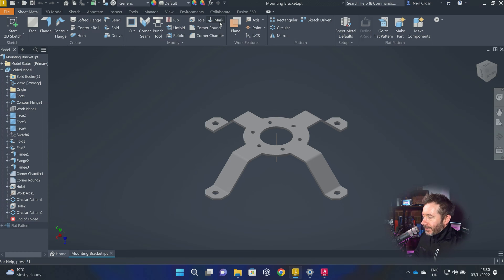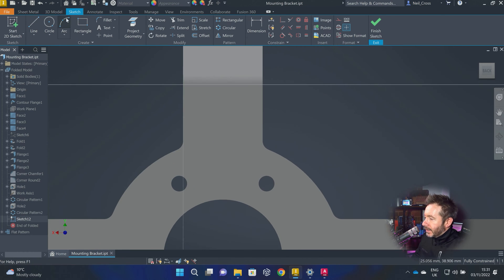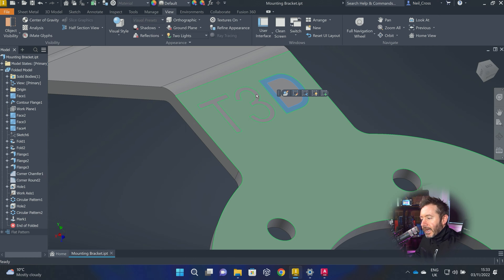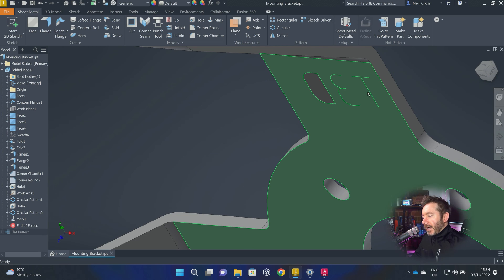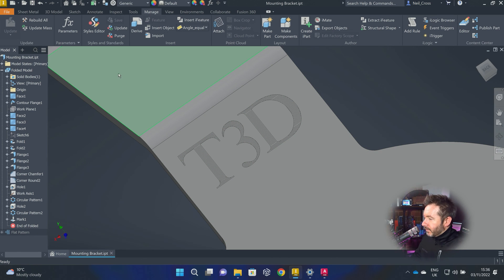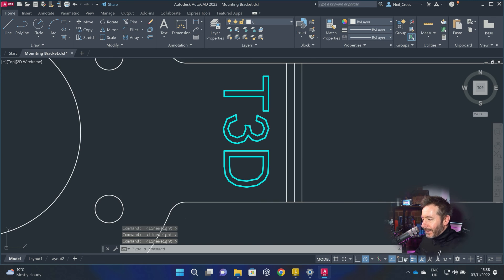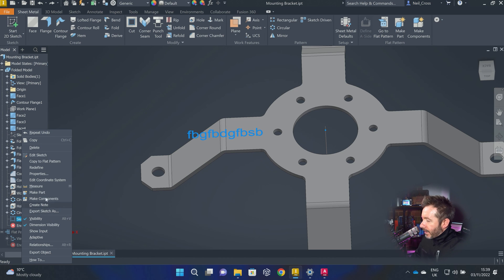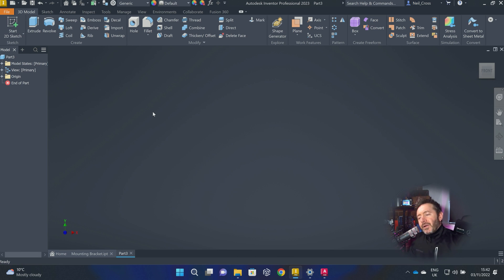How do you do? Laser Engraving/Etching - Inventor Mark Command Tutorial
Tutorial on the Inventor Mark Command.  Join Tech3D as a channel member to access the start and finished file shown in this tutorial.

Join Tech3D as a member for FULL access to all tutorial files